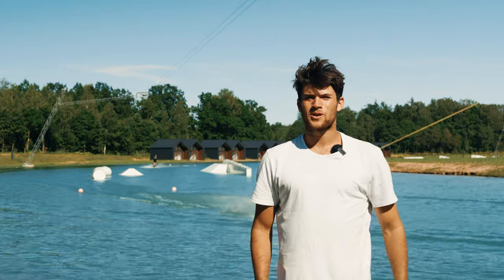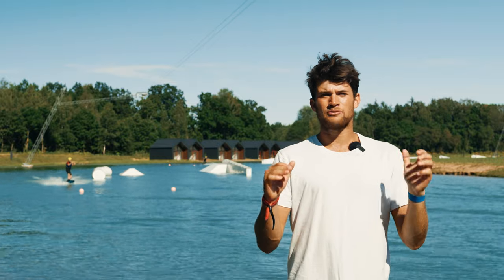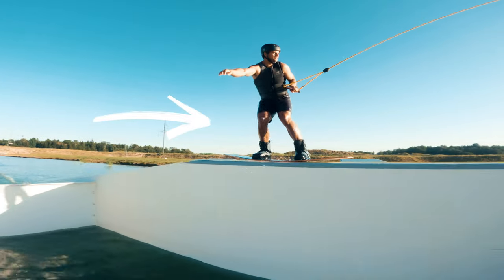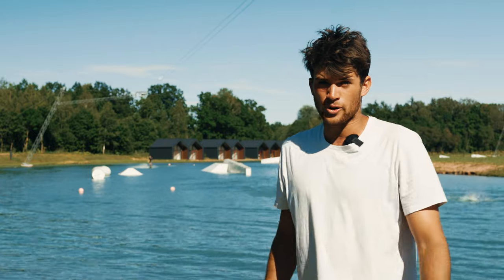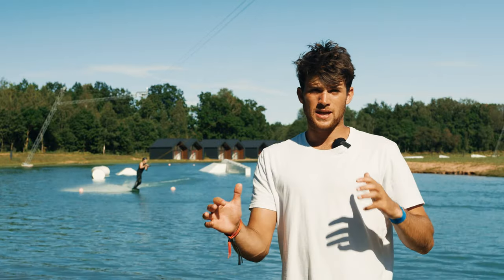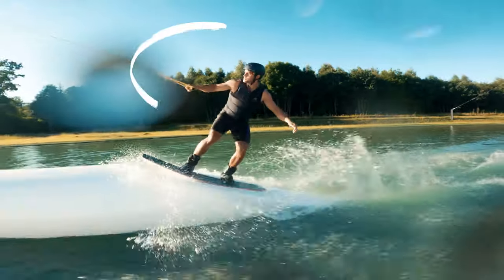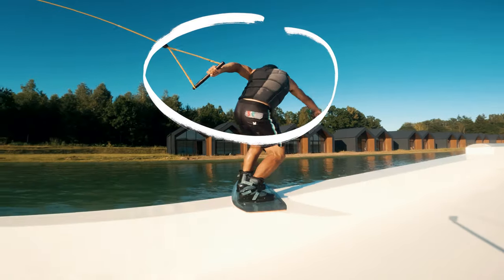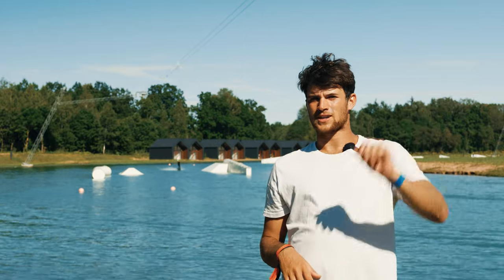QUICKLY IMPROVE on rails! How To Wakeboard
In today's video we talk you through some of the most important basics you will need when trying to improve on rails when cable wakeboarding.

First things first... we don't want you missing out on the CRAZINESS of what we're getting up to over here, so make sure you hit SUBSCRIBE and join in on the fun! Hit the button up there or try this

Oh and one more time...

We are two brothers from Berkshire, UK who love Wakeboarding, traveling and making videos of our adventures! Whether it be challenges, new Wakeboarding tricks or pranks we are always looking to one up one another, which can sometimes end up in some pretty funny results!